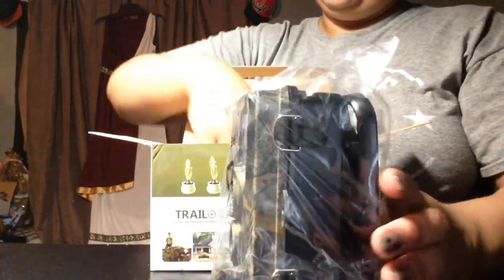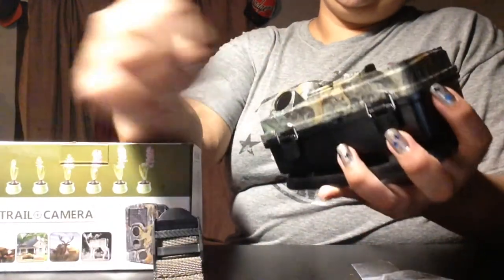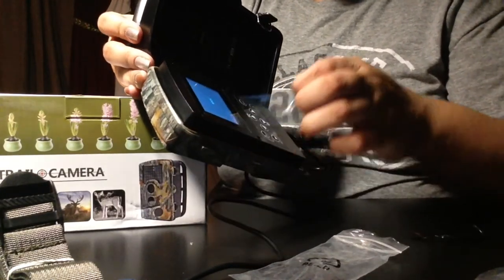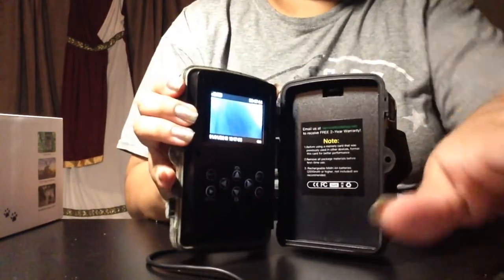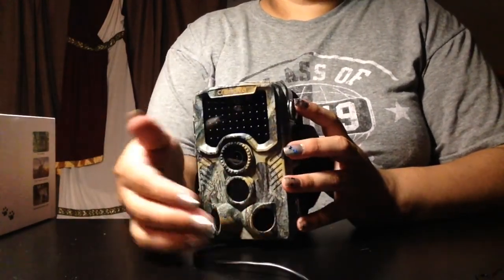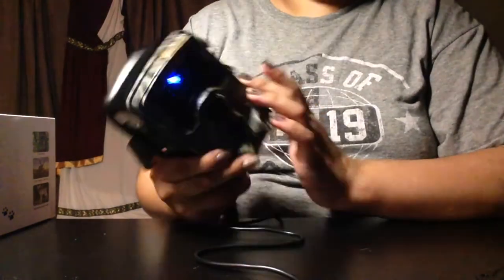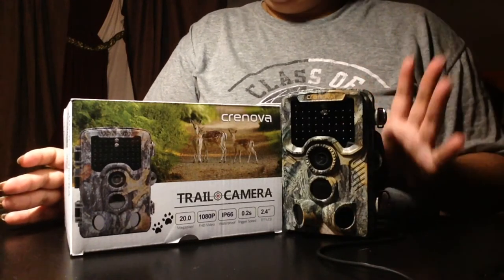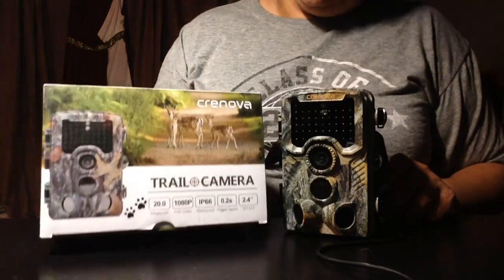Reviewing Crenova Trail Camera from Amazon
Code: 50JACYBOO

【2020】Crenova 20MP 1080P Trail Camera Include 32GB SD Card 47 pcs 940nm IR LEDs and IP66 Waterproof Game Hunting Scouting Cam with 2.4” LCD 120°Detecting Range for Wildlife Day Night Vision Monitoring
by LFUS

iMovie

Music;
CareFree